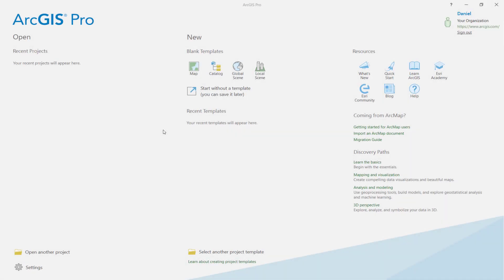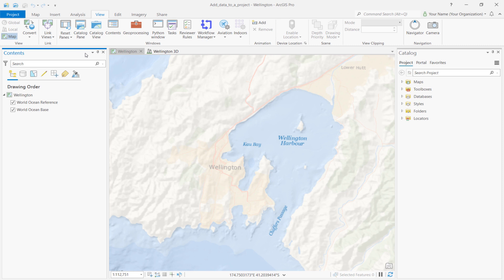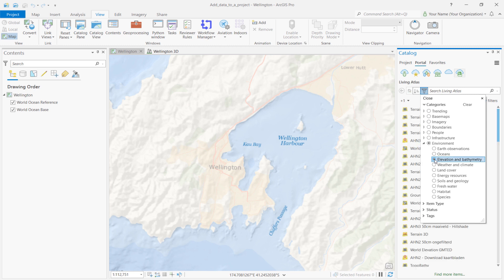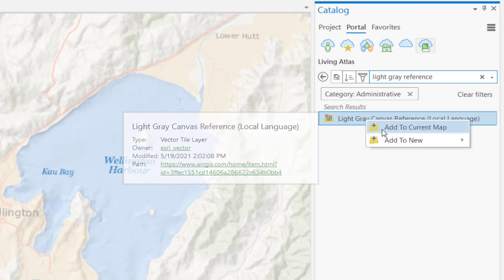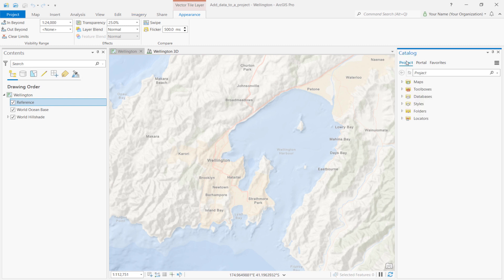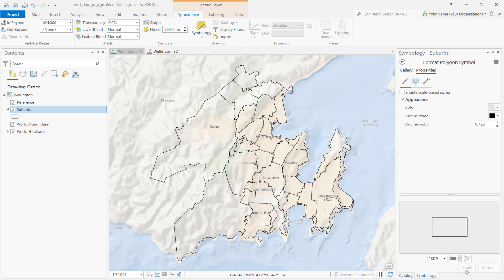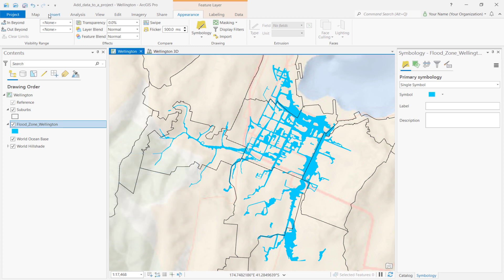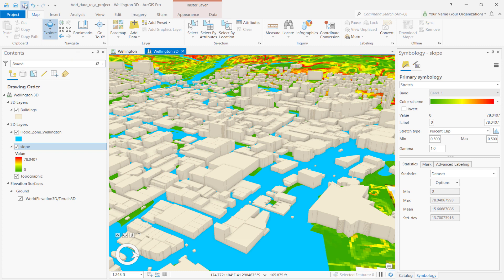Add Data to a Project in ArcGIS Pro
ArcGIS Pro provides several options for adding data to your map. In this tutorial, you'll add data from ArcGIS Living Atlas of the World, geodatabases, and local folders to visualize potential flood zones in Wellington, New Zealand.

This video was created with ArcGIS Pro 2.8.

00:00 Introduction
00:37 Open the Project
01:07 Add Data from ArcGIS Living Atlas of the World
05:10 Add Data from a Geodatabase
06:35 Add Data from a Folder
07:58 Visualize Your Data in 3D